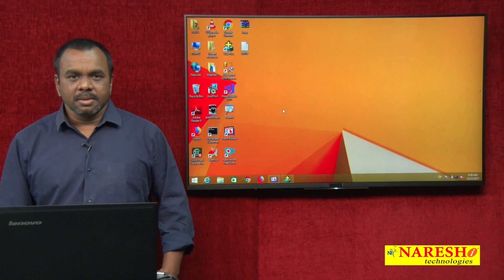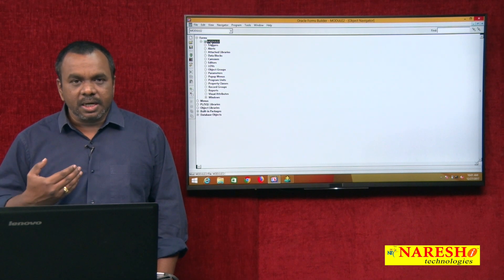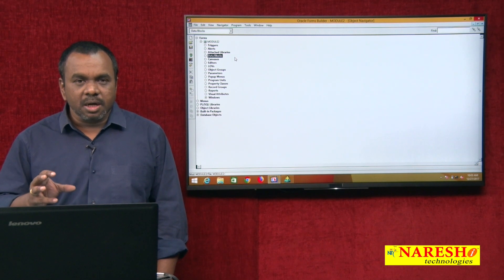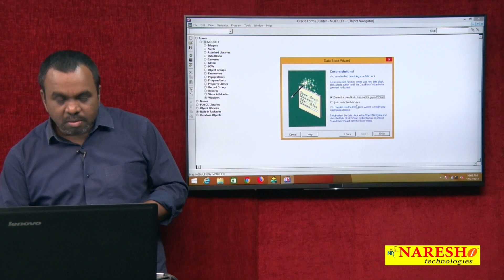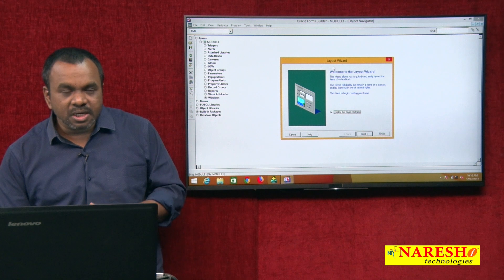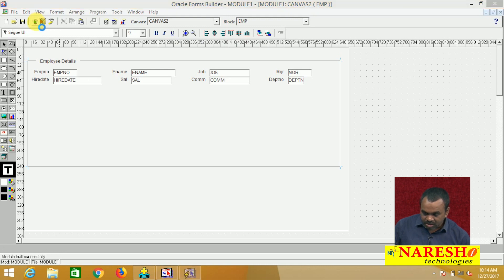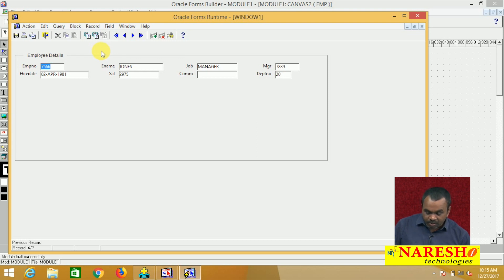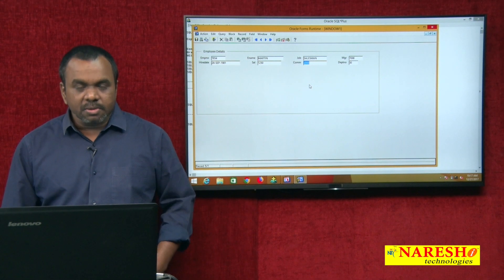Creating Block using Form Builder | D2K Forms and Reports Tutorial | Mr. Vijay Kumar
Creating Block using Form Builder | D2K Tutorial | Mr. Vijay Kumar

►Our Online Training Features:
1.Training with Real-Time Experts
2.Industry Specific Scenario’s
3.Flexible Timings
4.Soft Copy of Material
5.Share Video's of each and every session.